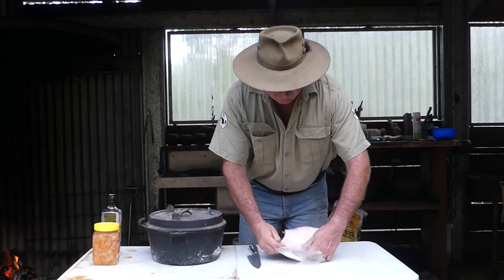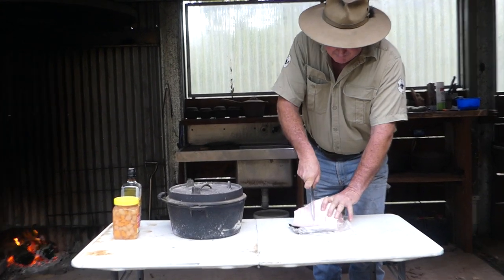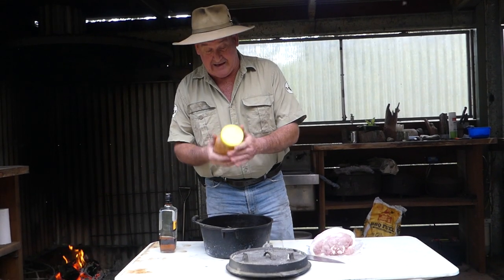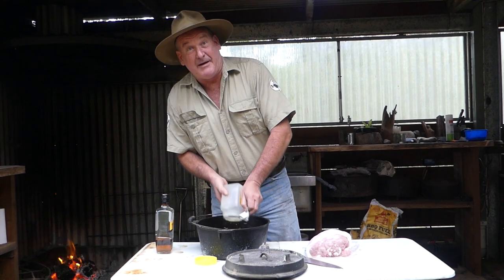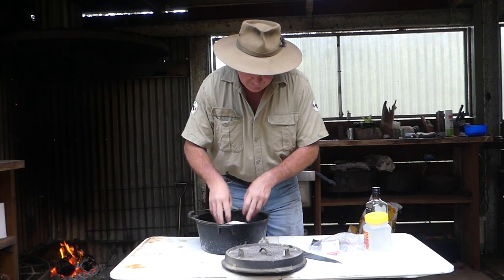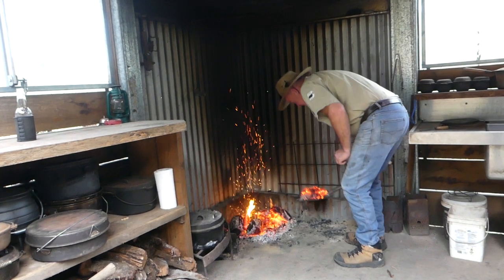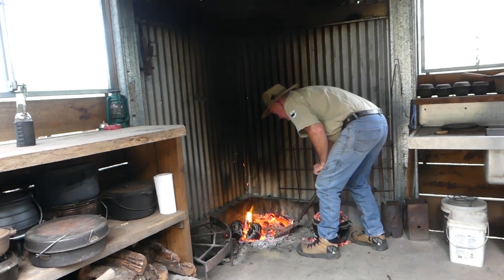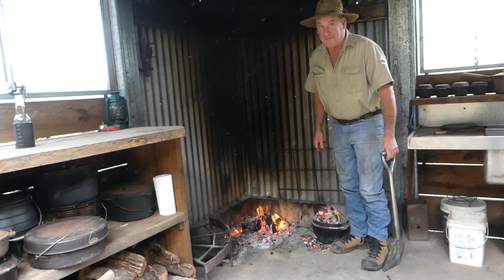Camp oven cooking with Ranger Nick - Blind Man's Lamb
This camp oven recipe comes from an inspirational bloke that's as blind as a welders dog.

So it's been kept simple and makes for a terrific Christmas Roast with the toppings. As a matter of fact, it's so simple with only three ingredients, even a blind man can do it.

Thanks for this one, Damo.